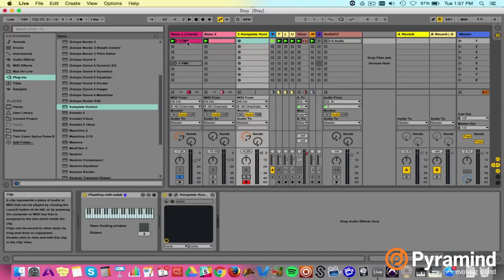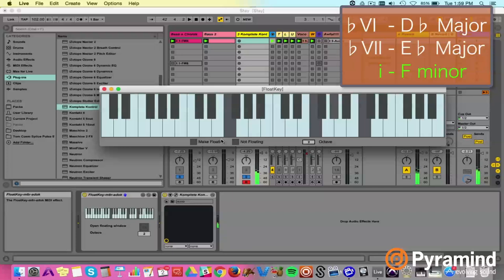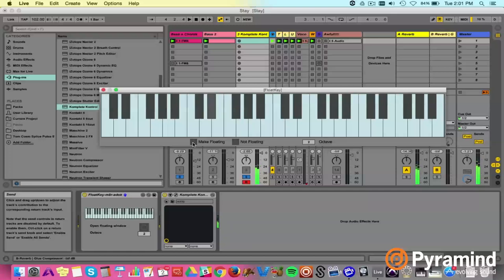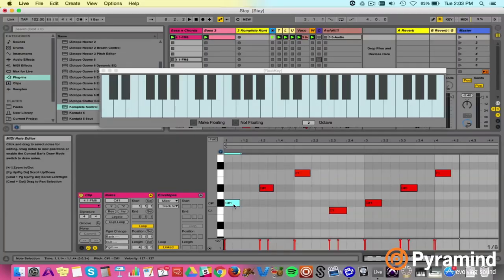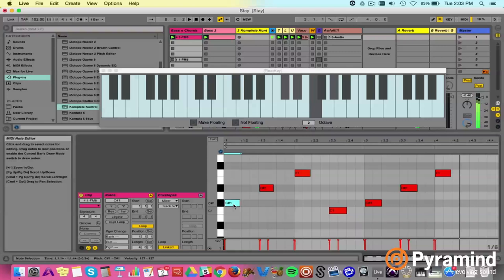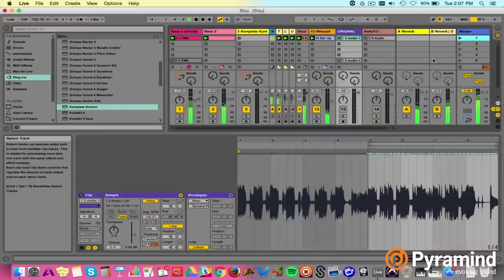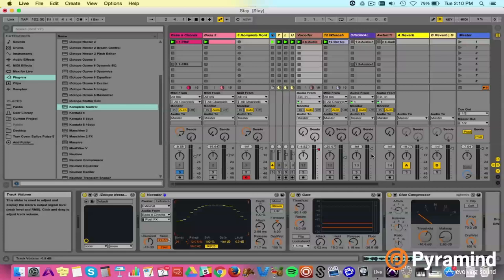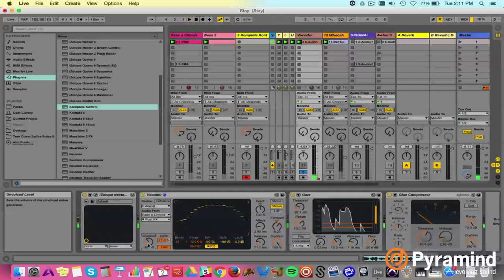Zedd & Alessia Cara - "Stay" | Theory & Arrangement Breakdown | Matt Donner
Matt Donner is back with another breakdown. After receiving multiple requests, he decided to cover Zedd & Alessia Cara's hit single, "Stay". He digs into the chord progression, chord inversions, and the catchy vocoder technique used on the vocals.